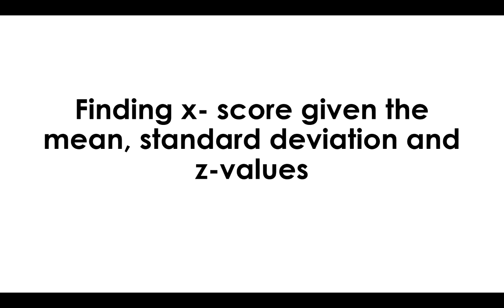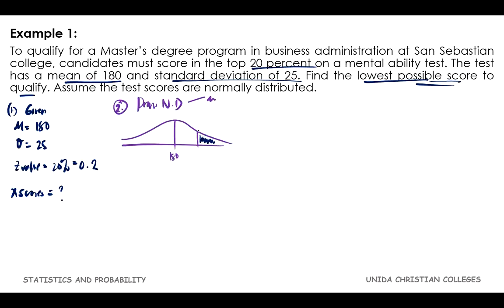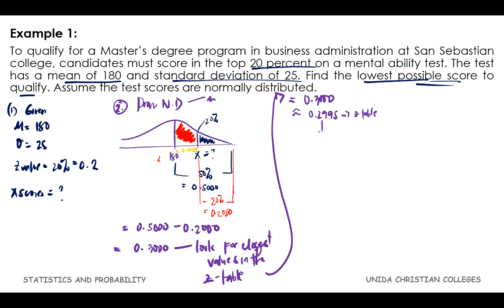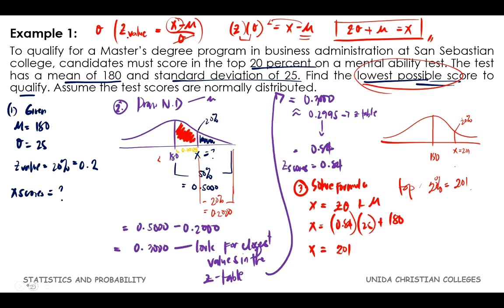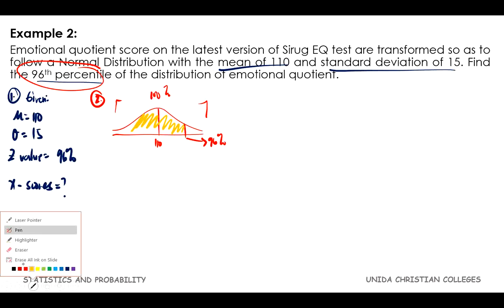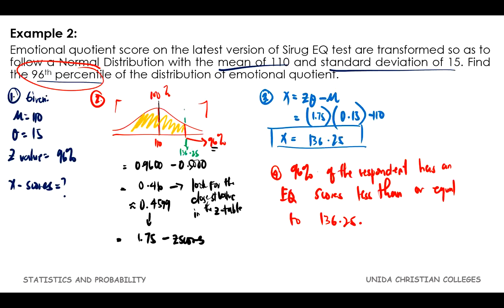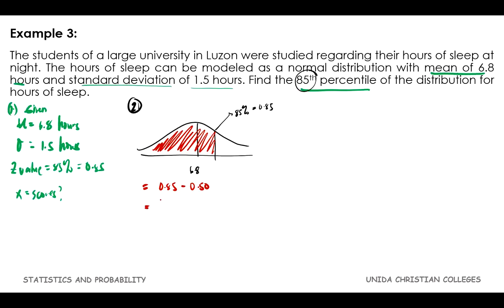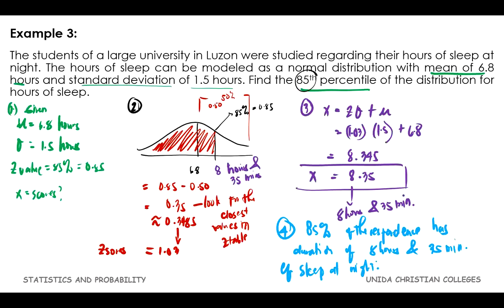Finding the X score in the Normal Distribution ||Part 3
Finding the X score, given the mean, standard deviation and z-values in the Normal Distribution